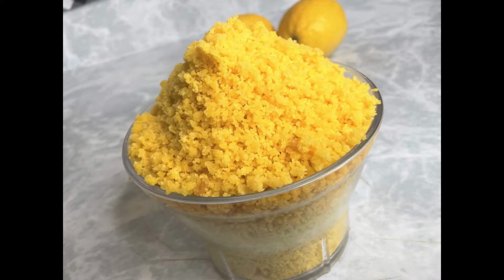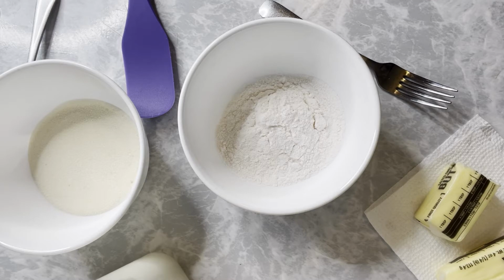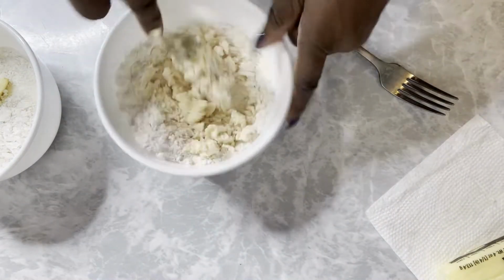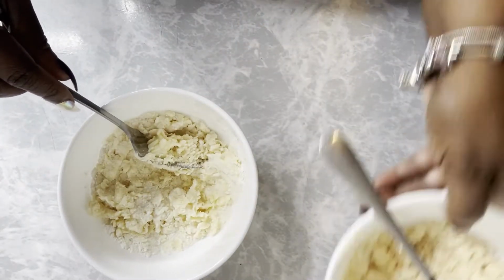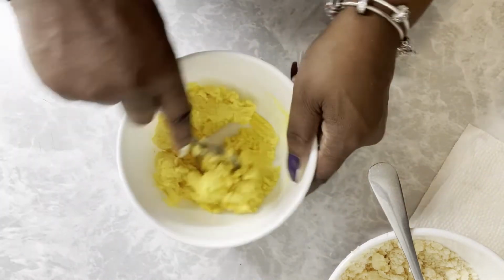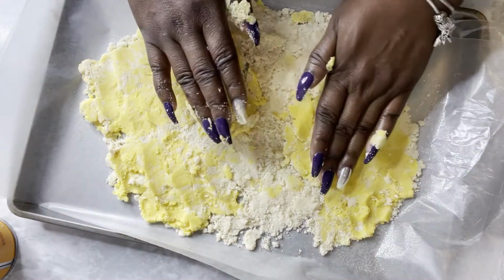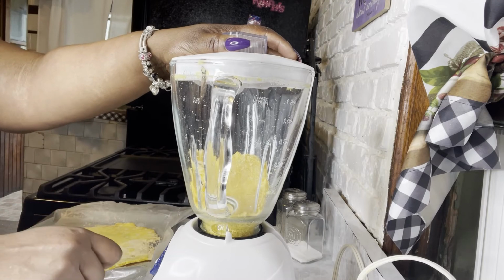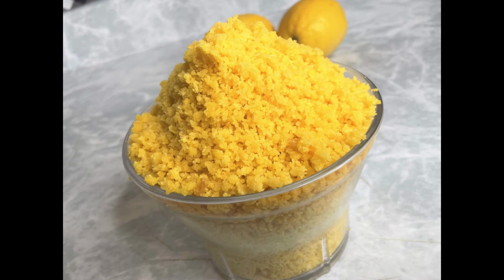How To Make A Lemon Crumble | For Lemon Crunch Cake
I'll demonstrate how to make a lemon crumble that's perfect for lemon crunch cake. This is an easy lemon crumble topping for cakes, pies, cupcakes, muffins, cheesecake, and much more.

1 box vanilla pudding
1 box lemon jell-o gelatin
1 stick butter, softened and cut in half
1/2 cup of flour, divided evenly
Yellow food coloring